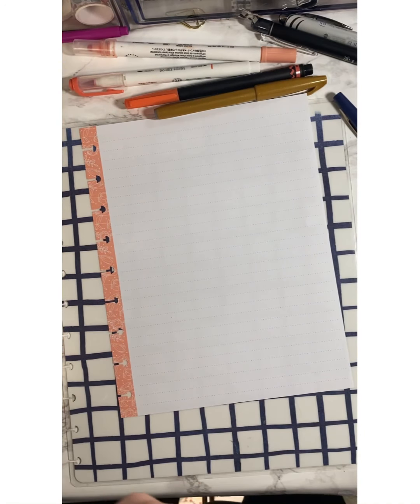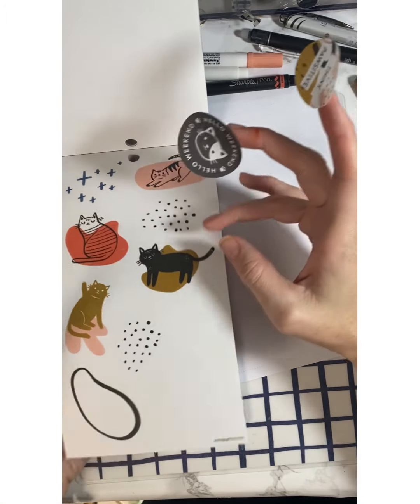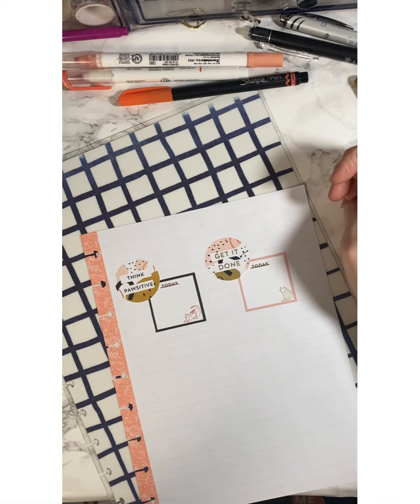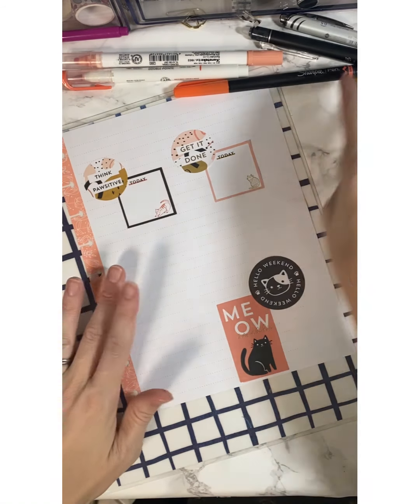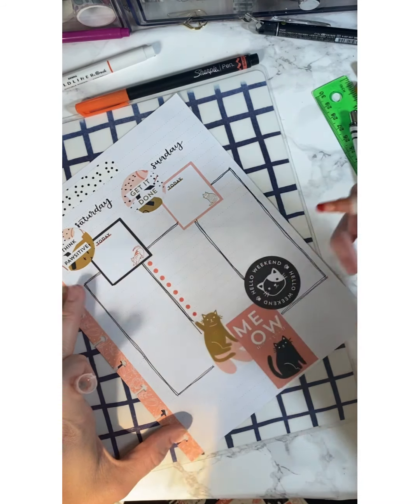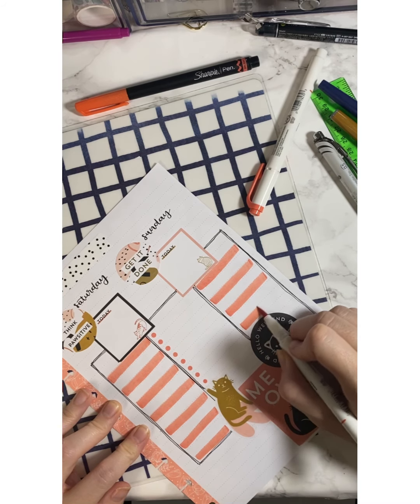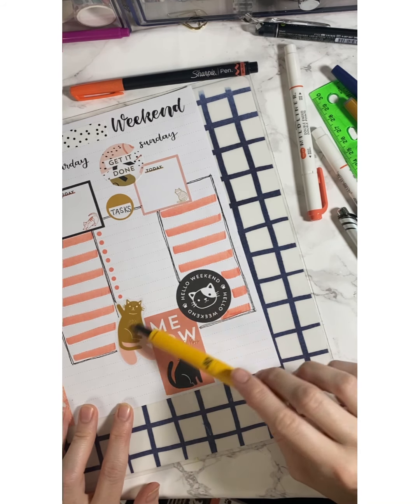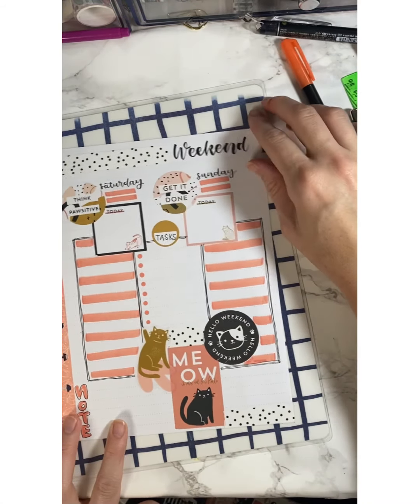Daily Planner Plan With Me using Modern Meow Happy Planner stickers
Here is my weekend daily page (two days in one) using stickers from the MAMBI MODERN MEOW from the Happy Planner. I love this darling cat sticker book — the coral, navy, gold and black palette is purrfect!